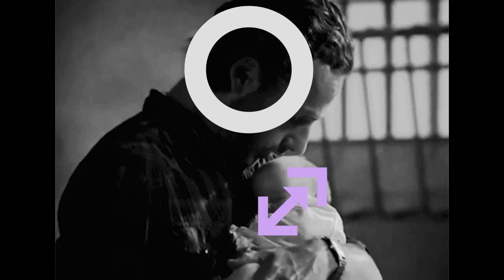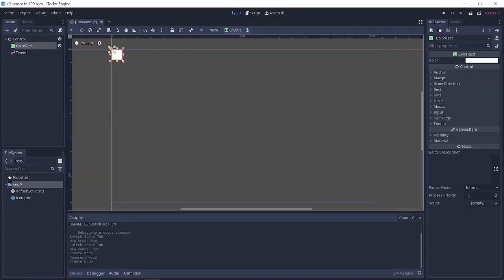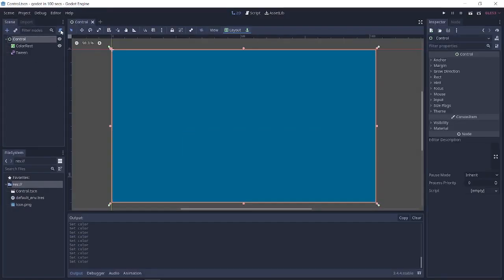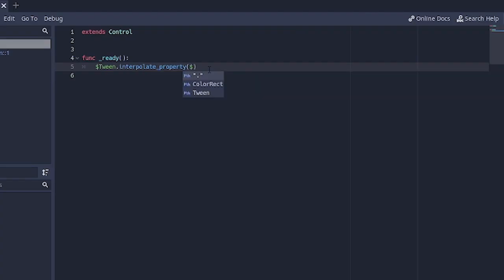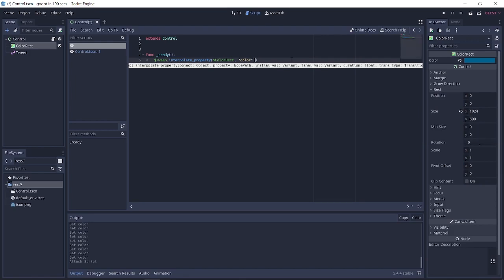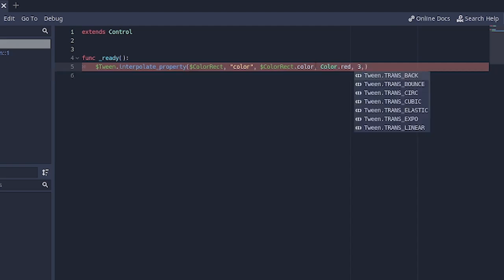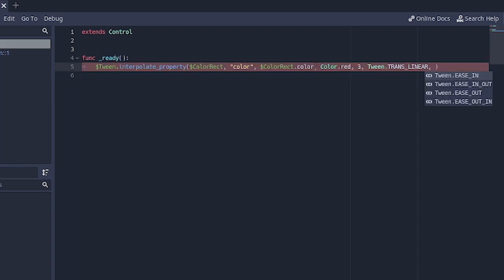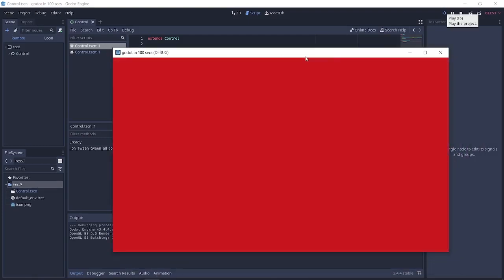Tween in 100 seconds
SMASH LIKEE!!!👍